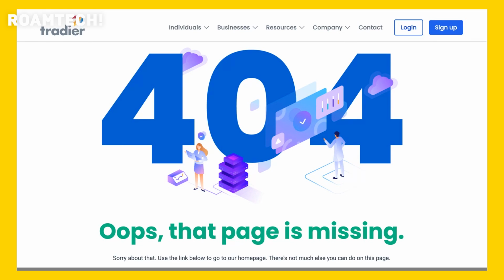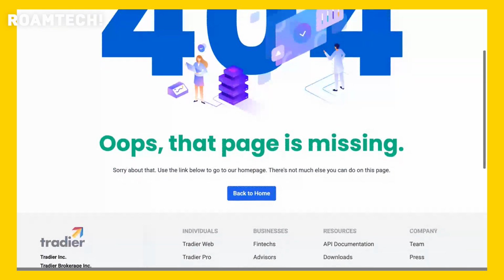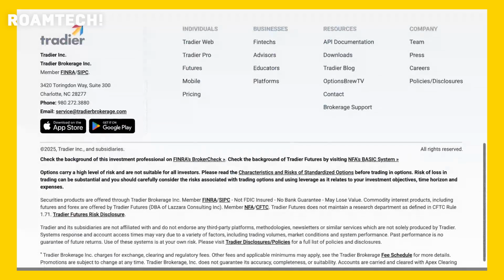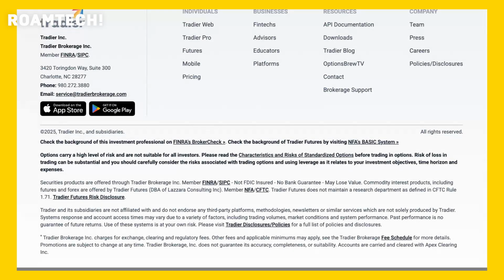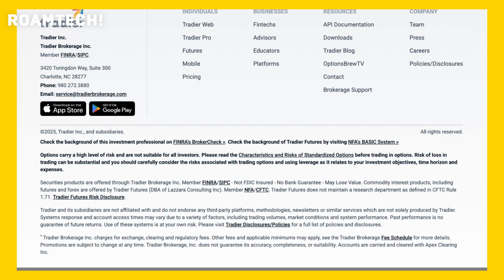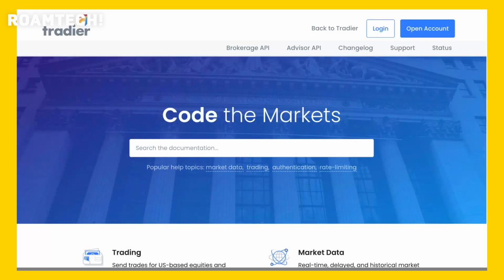Tradier Brokerage API Review | My Usage Experience